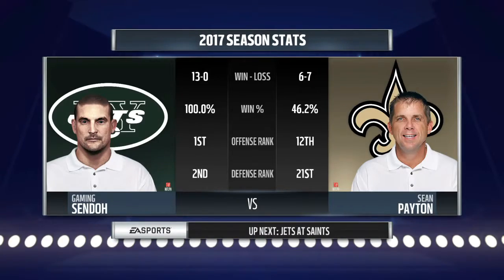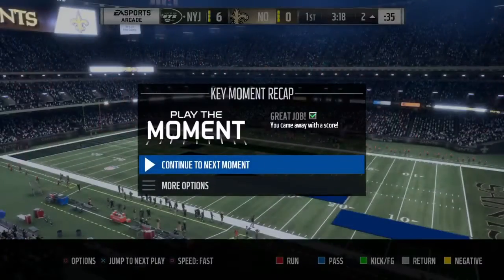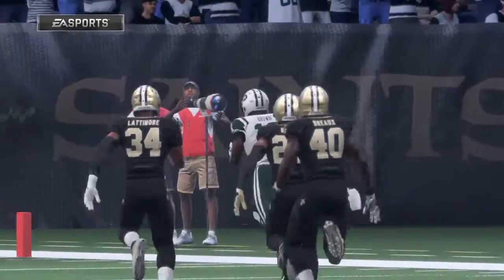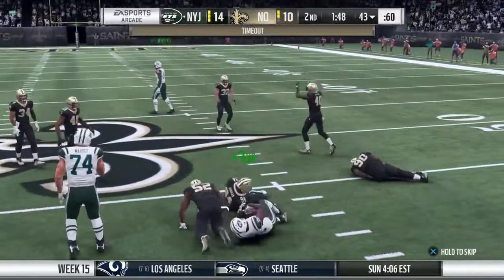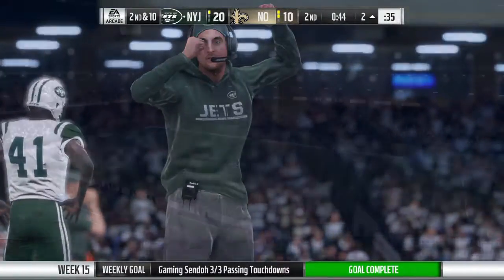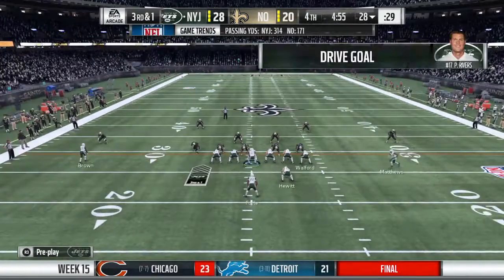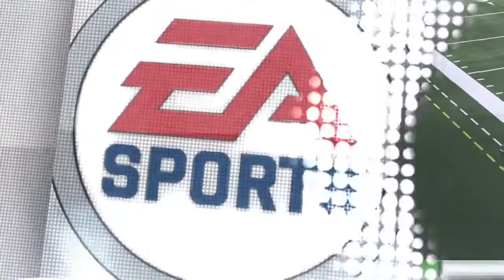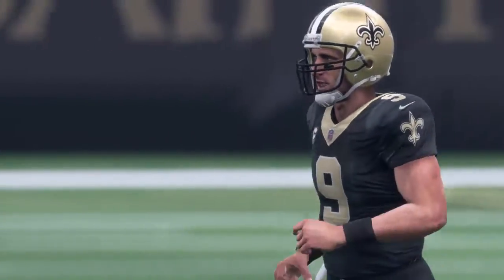MADDEN NFL 18 | FRANCHISE | NEW YORK JETS | Week 14 vs New Orleans Saints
Bienvenue pour la suite de ce mode Franchise avec les New York Jets sur le jeu Madden NFL 18 (PS4, Xbox One).
Nous voici à New Orleans pour jouer contre les Saints. Philip Rivers file vers un titre de MVP avec ses performances dantesques.

Pour ce qui est de la configuration je vais jouer en pro, et en arcade pour plus de fun.

Merci et n'hésitez pas à me laisser vos remarques et conseils en commentaire.